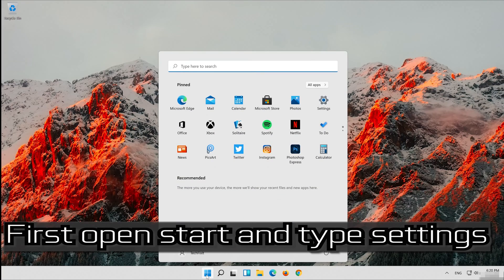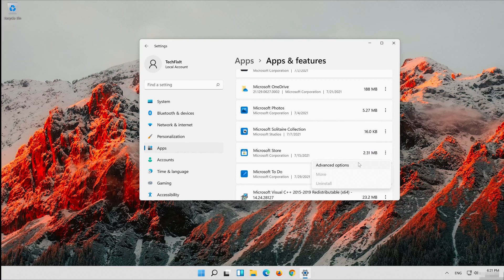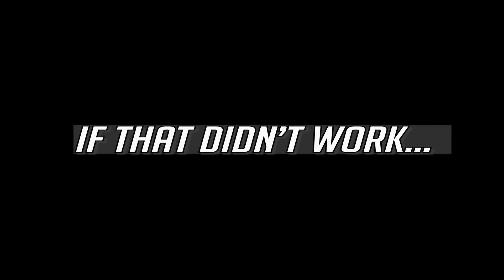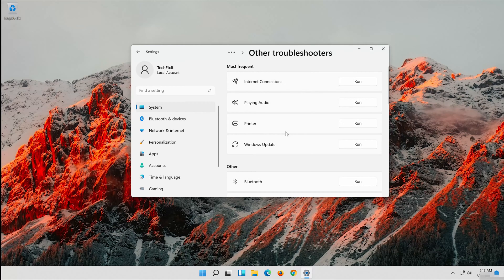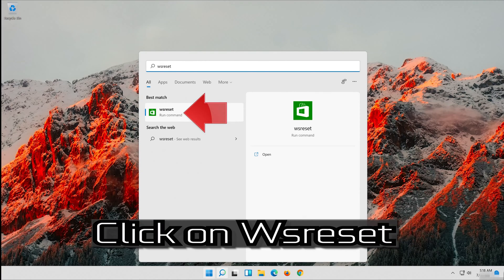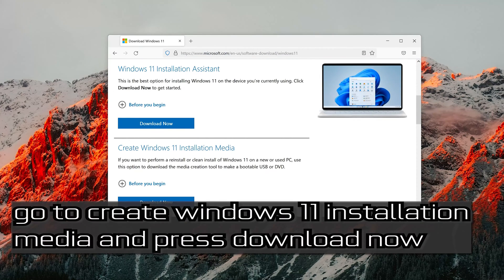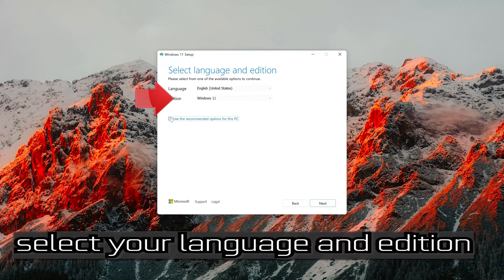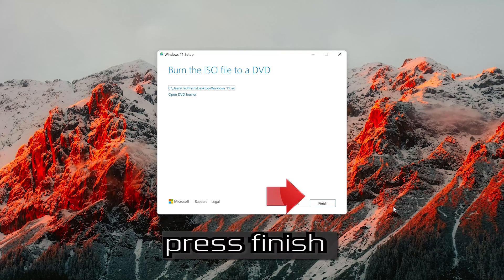Fix Xbox Game Pass Games Not Installing Error Code 0x80070005 On Xbox Game App Windows 11 & 10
In this tutorial you will learn how to fix Xbox Game Pass Games Not Downloading Error Code 0x80070005 on Xbox Game App On Windows 10 & 11

Fix Games Not Installing On Xbox App Error Code 0x80070005 On PC [Tutorial]

Some PC gamers are reporting the issue whereby they get the Error Code 0x80070005 on their Windows 11 or Windows 10 gaming rig, which seems to prevent players from installing the Halo Infinite game beyond a certain point, usually about 49%. This post provides the most suitable solutions to successfully fix this error.

Issues resolved in this tutorial:
Xbox app error code 0x80070005
Xbox app error code 0x80070005 access denied
Xbox app error code 0x80070005 error 110

There are more and more apps in the Microsoft Store every day, and developers are keeping them in a good shape, by releasing updates.

To update your Windows 10 apps, you need to head to the store, but what if you can’t update?

Some users have reported that they encounter a strange error 0x80070005 while trying to update their apps from Microsoft store. Here’s how the unexpected strikes and what to make of it.